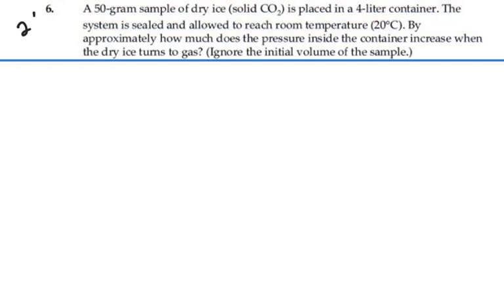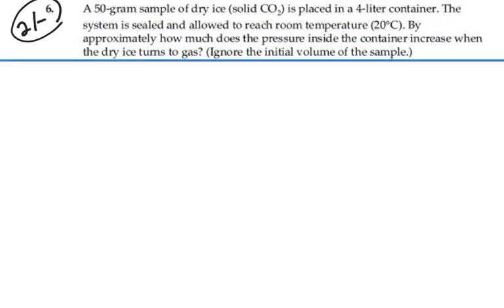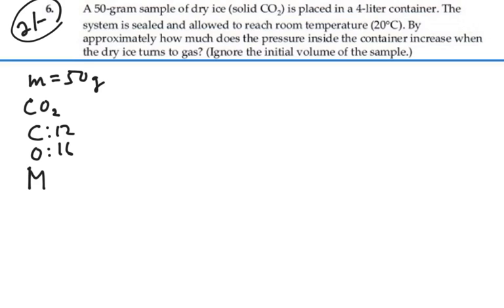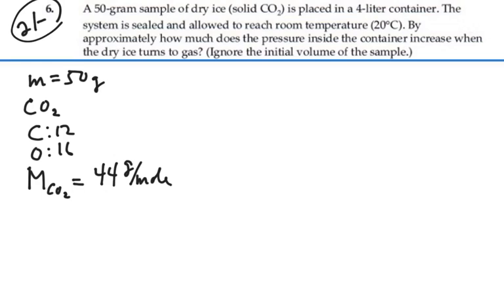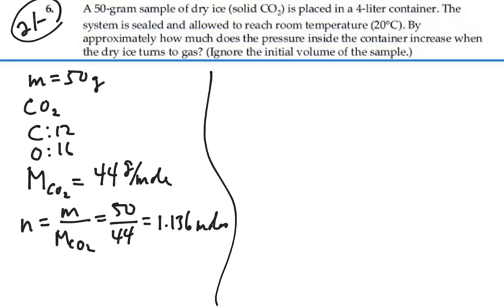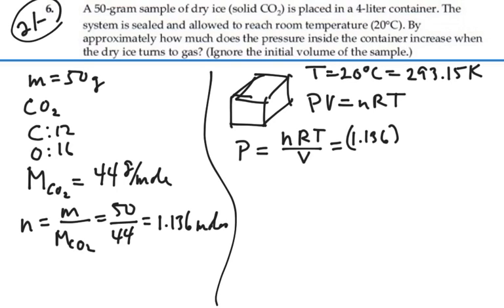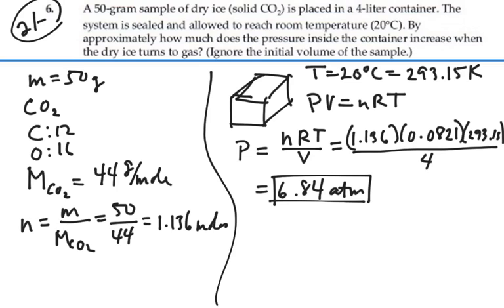Prob 21-06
Thermodynamics Statistical Mechanics